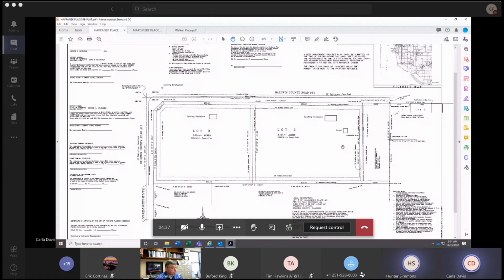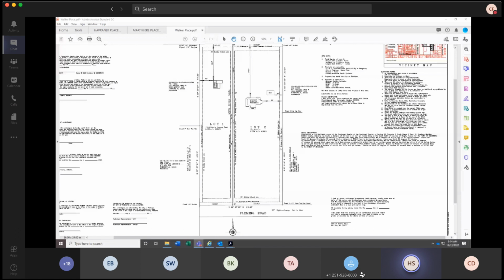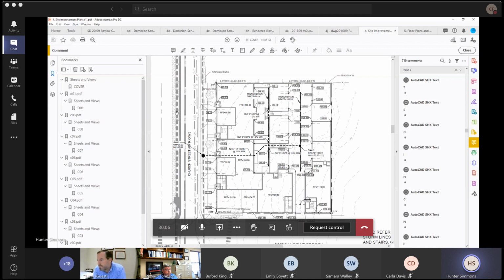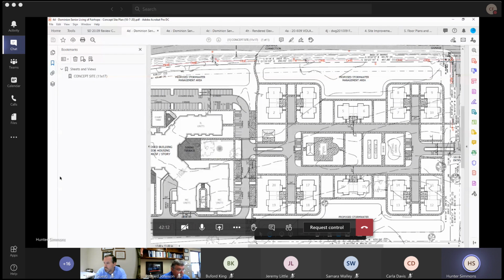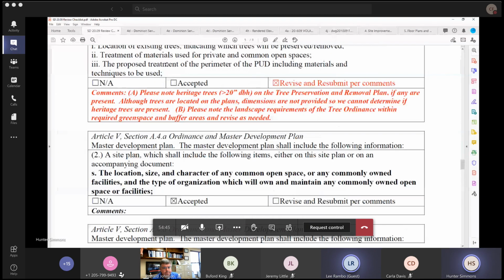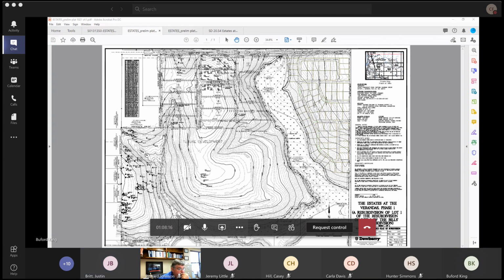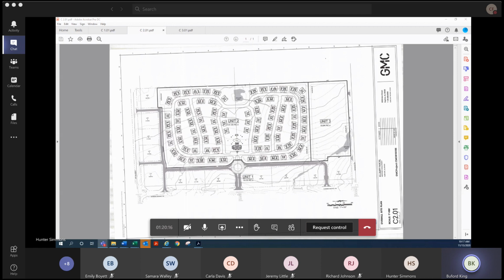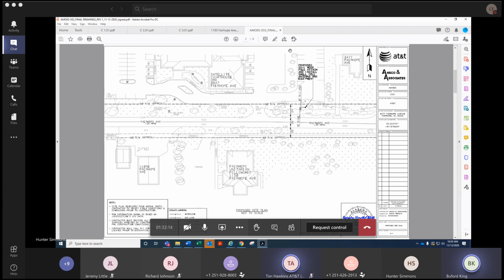Development Review Committee - November 13, 2020